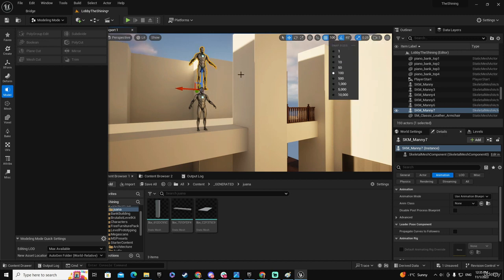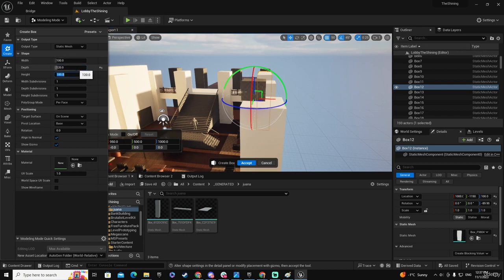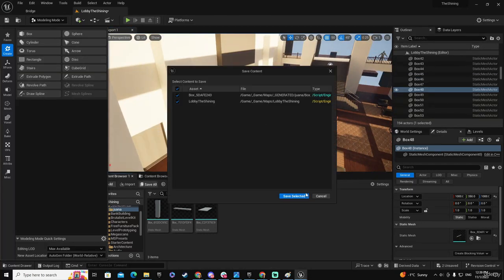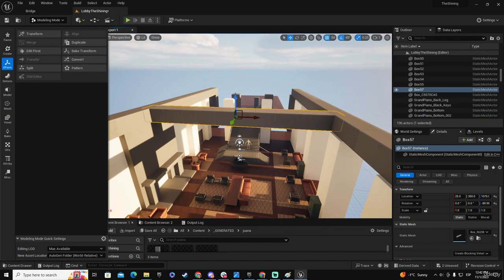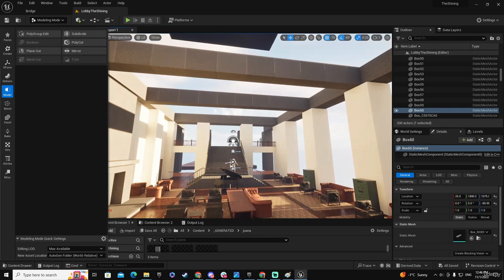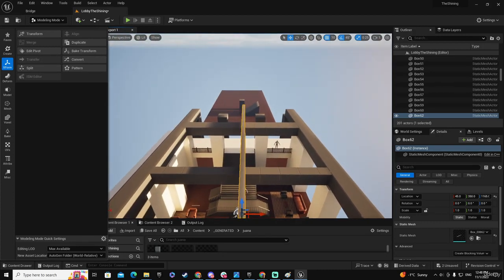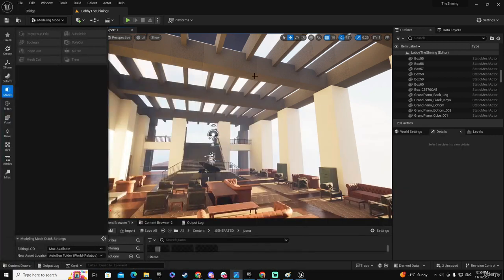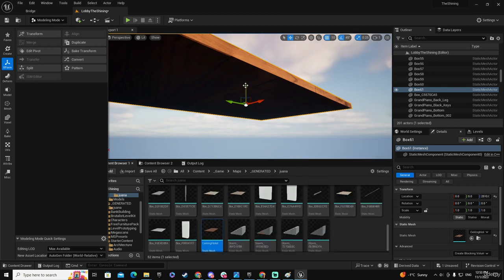21 Detailing Ceiling Design